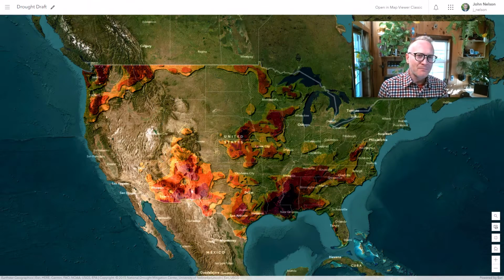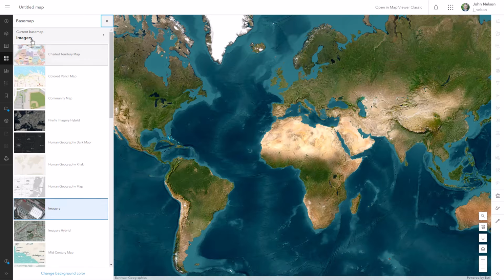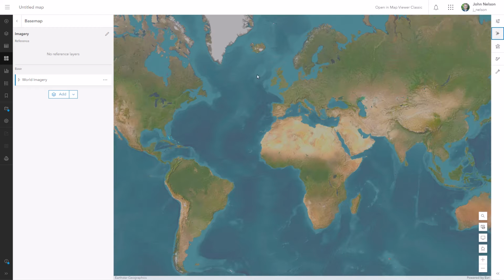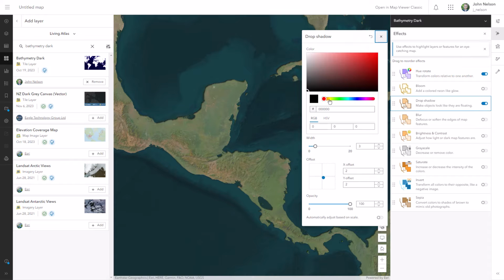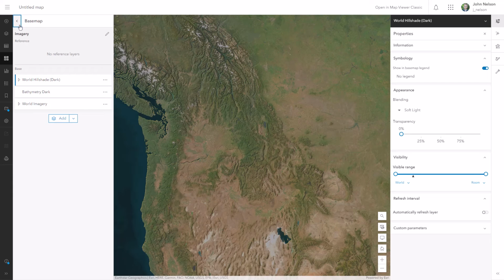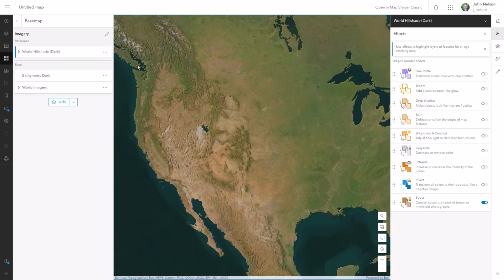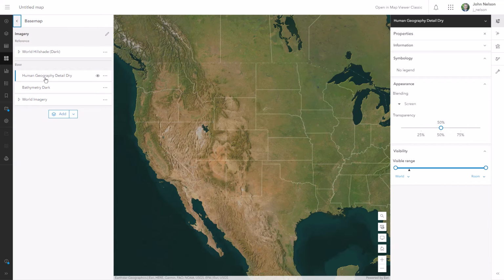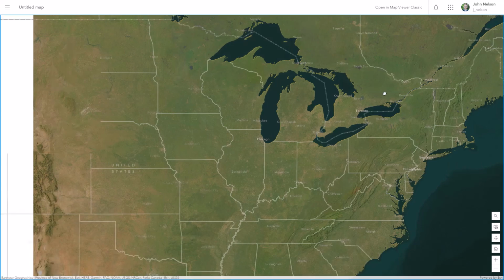An Imagery Basemap that works for Thematic Maps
An imagery basemap is super useful. It's beautiful and provides amazing context. But sometimes the high contrast and tonal noise of an imagery basemap can compete with thematic data layers that you put on it. Here's how to make an imagery basemap in ArcGIS Online that's appropriate for thematic (generally choropleth) maps.

0:00 John fresh form the dentist with a mush-mouth
0:37 The problem with regular imagery for thematic map basemaps
1:29 Reducing the contrast of the imagery
2:09 Adding a dark water overlay (with coastal hack!)
3:13 Bringing back some terrain texture
4:30 Adding borders
5:25 Adding labels

We did it! A nice neutral even-toned imagery basemap just ready for all manner of thematic mapping madness!

Here is the map, if you'd like to check it out

If you'd like to diver much...much...deeper into what's possible for basemap editing, check out this blog post from my friends Emily Meriam and Andy Skinner